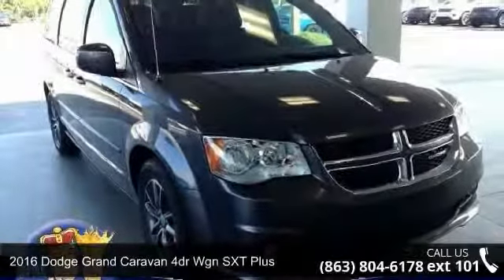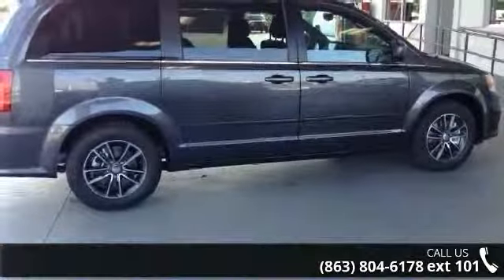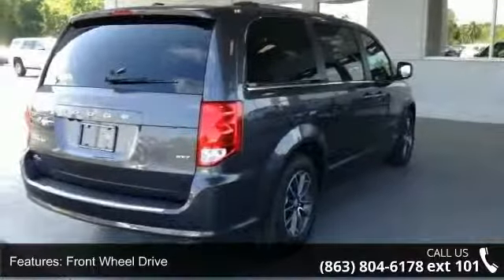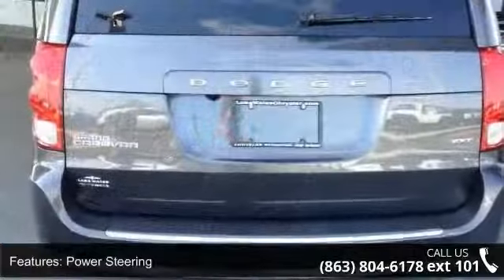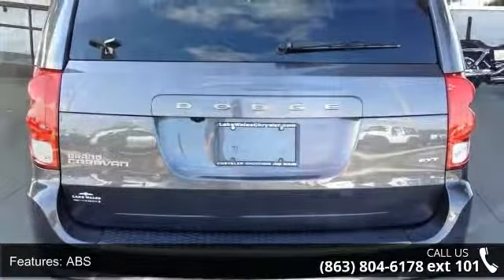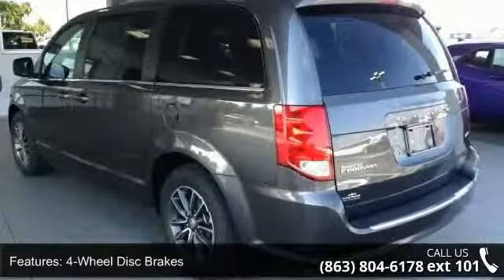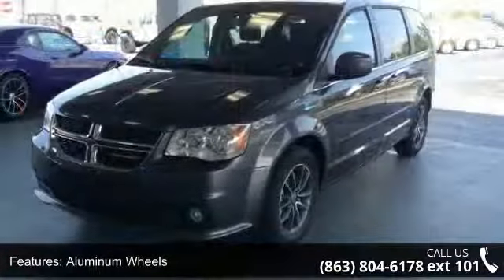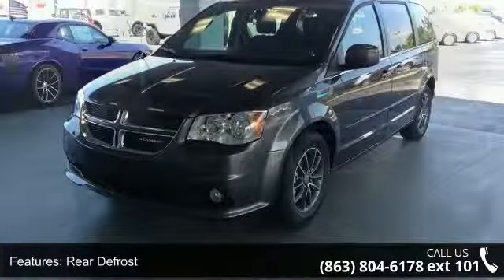2016 Dodge Grand Caravan 4dr Wgn SXT Plus - Lake Wales Ch...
3rd Row Seat, Alloy Wheels, Quad Seats, Power Liftgate. SXT Plus trim. FUEL EFFICIENT 25 MPG Hwy/17 MPG City! Warranty 5 yrs/60k Miles - Drivetrain Warranty; SEE MORE!KEY FEATURES INCLUDEThird Row Seat, Quad Bucket Seats, Power Liftgate Rear Spoiler, MP3 Player, Power Third Passenger Door, Aluminum Wheels, Keyless Entry, Remote Trunk Release, Privacy Glass. EXPERTS ARE SAYINGKBB.com explains "The 283-horsepower V6 and 6-speed automatic deliver world-class acceleration and smoothness, and the brakes feel strong and competent.". Great Gas Mileage: 25 MPG Hwy. Otherwise, visit us in person at 21529 Highway 27 North, Lake Wales, Florida.